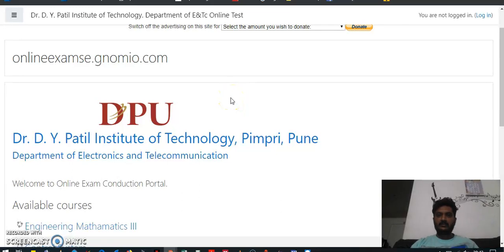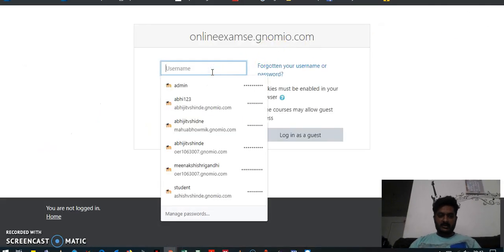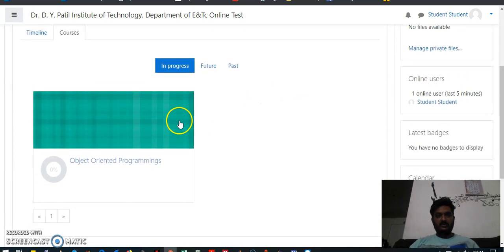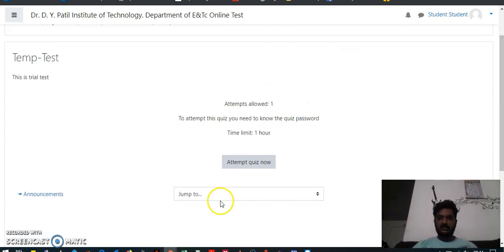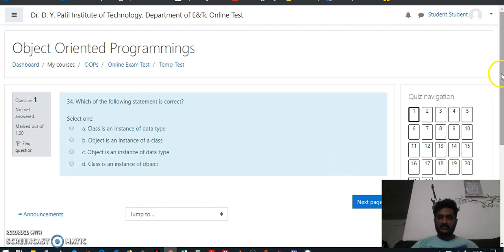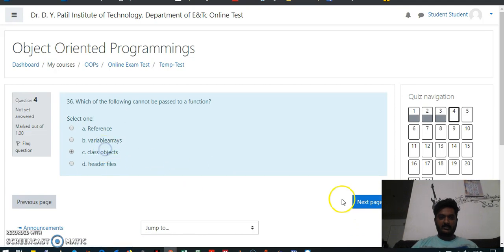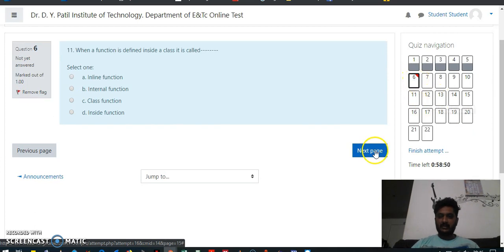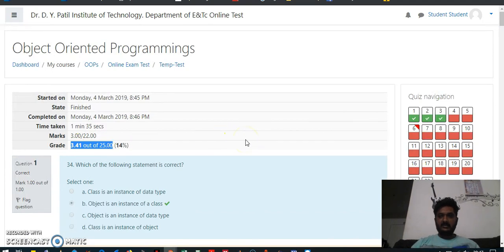Online Test demo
This informative video Explains the Practice Online test conducted by Department of E&Tc, DIT, Pimpri for SE E&Tc students.